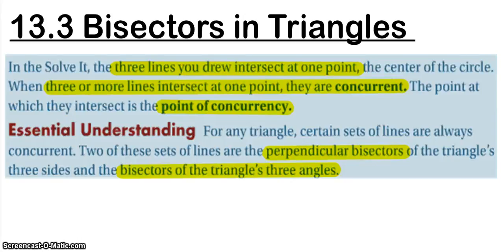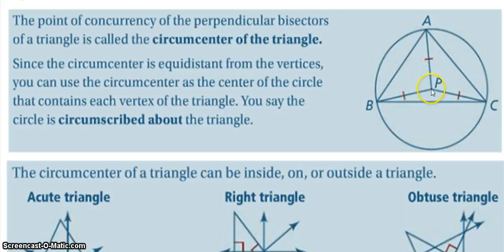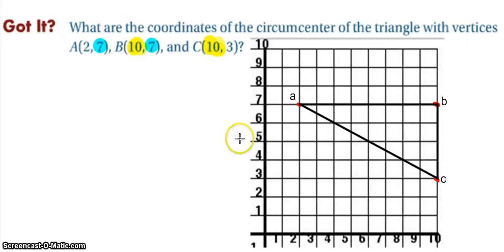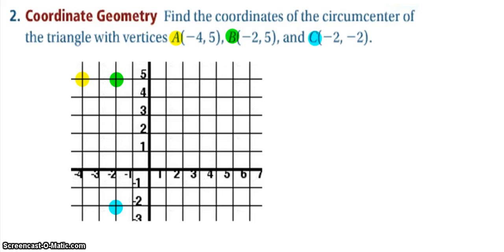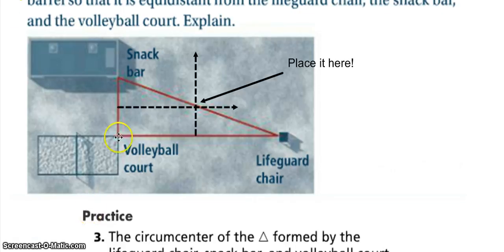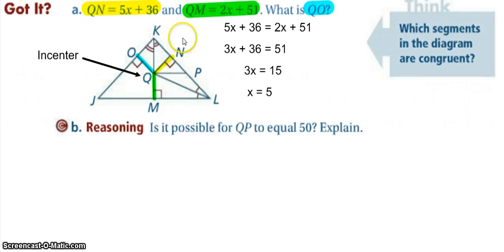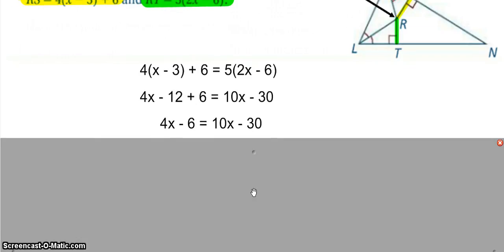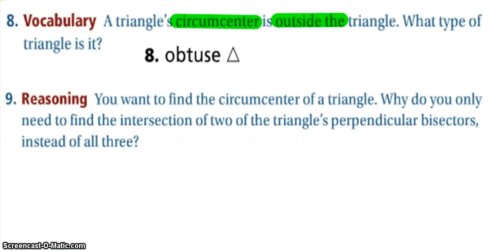13.3 Bisectors in Triangles (Circumcenter and Incenter)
This lesson goes through all you need to know about using the point of concurrency created by either the angles bisectors or perpendicular bisectors of a triangle